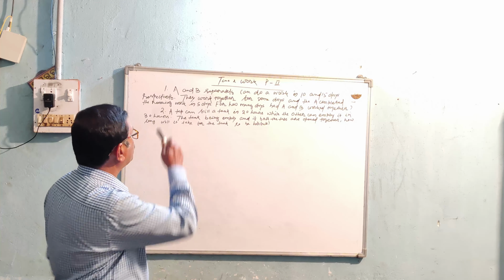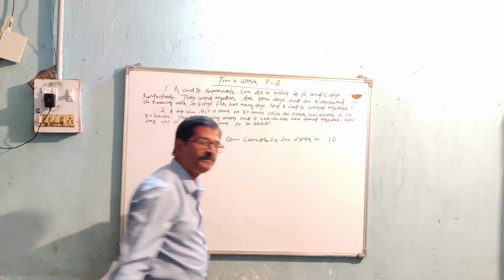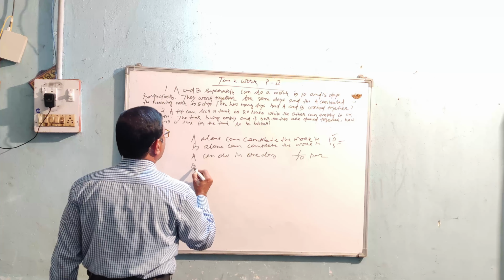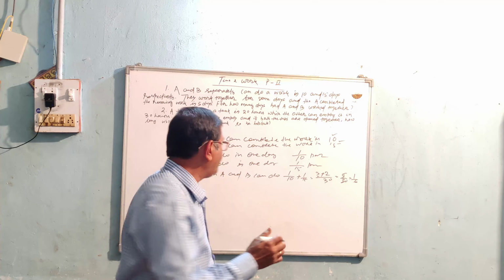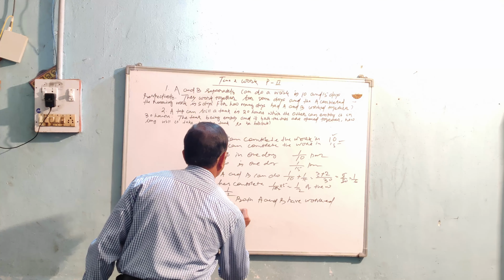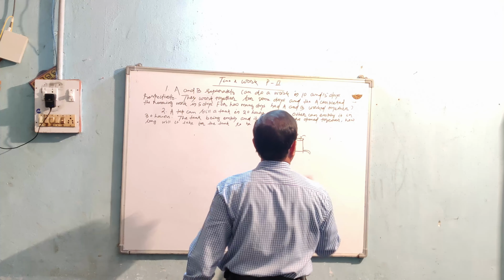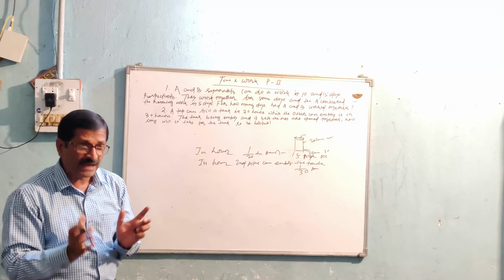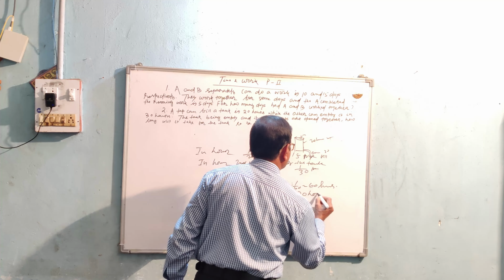DIRECT AND INVERSE VARIATION ||Part-2| Class 8